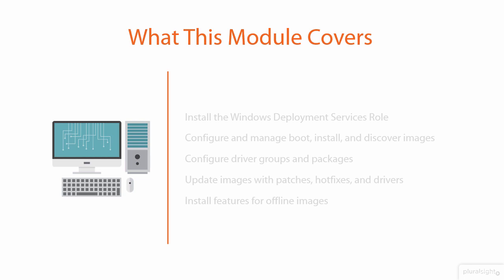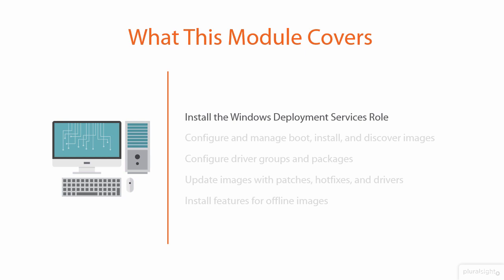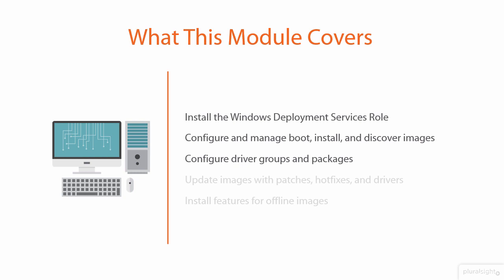Deploy and Manage Server Images Introduction